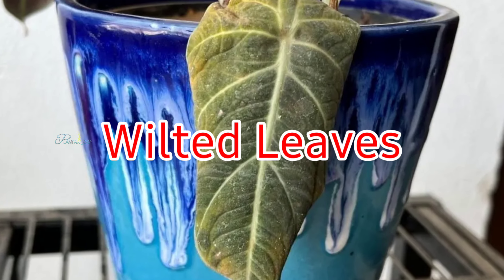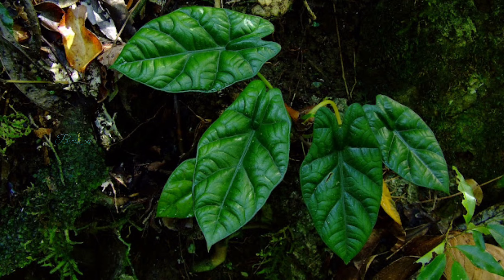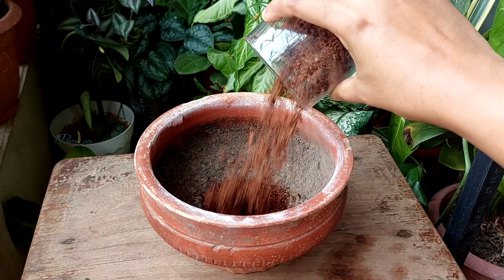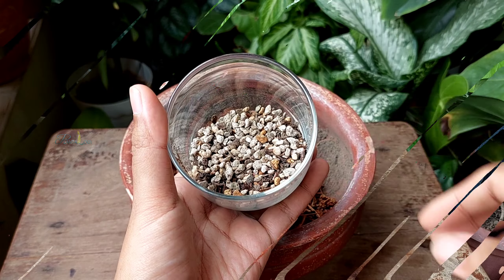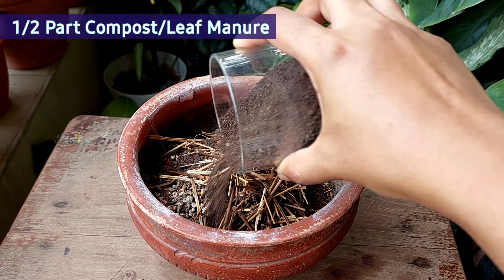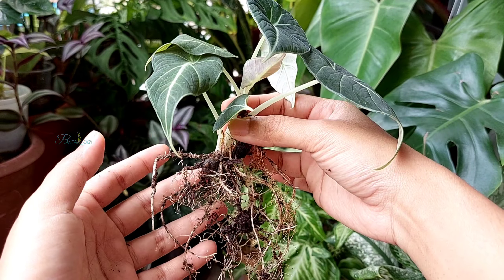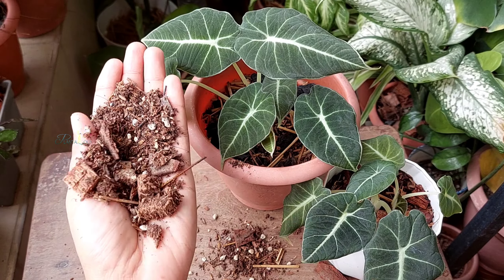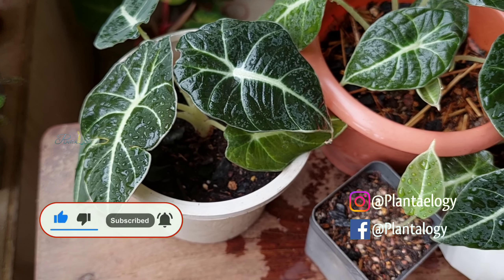Use This for Best Every Alocasia Plant// Alocasia Potting Soil// Alocasia Plant Care Indoor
☘️☘️All Resources☘️☘️
✅Fertilizers
Seaweed Extract
Warm Casting
Root Enhancer(Mycorrhiza)
Bona Meal
Oyster Meal
Neem Cake
Urea Fertilizer
Muriate of Potash
DAP Fertilizer
Epsom Salts

✅Other Amendments
Compost Accelerator
Iron-Tone (Chelated Iron)
Soil Acidifier
Cal-Mag Solution

✅Substrates
Rice Hull
Clay Pebbles
Organic Coconut Coir
Rice Straw
Coconut Husk Chips
Sphagnum Moss
Peat Moss

✅Pesticides & Fungicides
captain jack's insect killer
Neem oil
Garden Pest Killer
weed & disease controller
Snail & slug controller

✅Gardening Equipment
Repotting Mat
Rooting Hormone
Hydrogen Peroxide
Pruning Shears
Moisture Meter
pH Meter
Gardening Scratch Tools
Self-Watering Pots
Plant Pots
Transparent Container
Grow Bag

About Me

Hello 😊😊
Masters of Science in Soil & Environmental Sciences, University Of Barishal, Bangladesh.
Passionate about growing, caring and researching plants. Love to share my experiences, knowledge & expertise on plants. 🙂🙂❤💮

❗None of the following supplies are sponsored or result in any additional costs for you❗

🌷Plant Care🌷Plant Propagation🌷 Troubleshoots